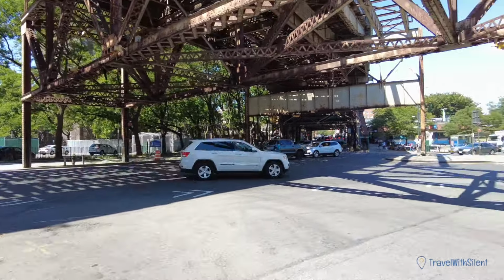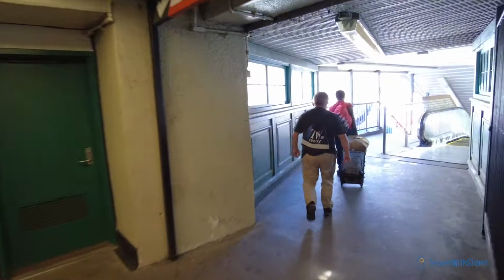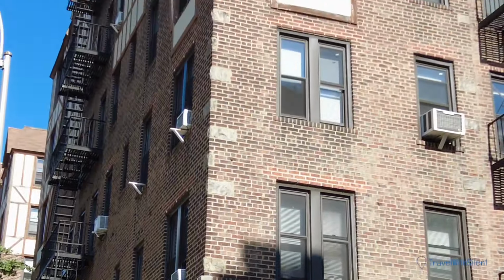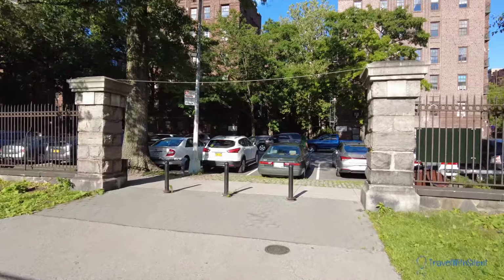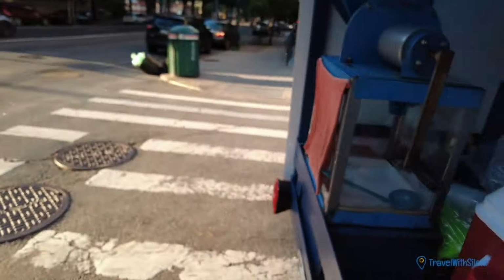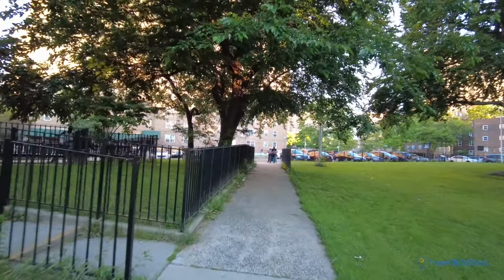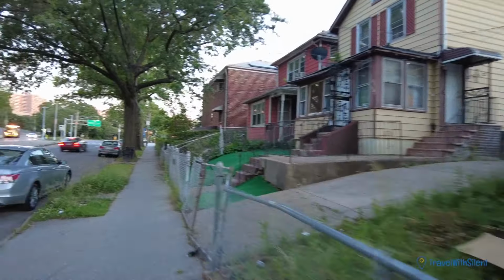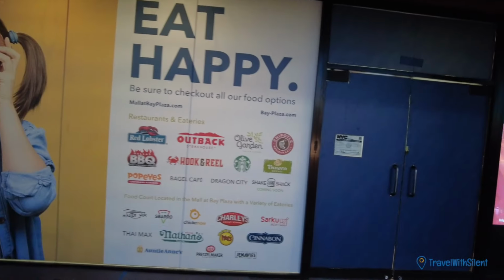Ultimate Bronx Walking Tour: East Tremont, Pelham Parkway, Gunhill Road, 233rd, Co-op City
Get ready for the ULTIMATE Bronx experience! In this epic walking tour, we cover multiple iconic neighborhoods across the Boogie Down Bronx — from the classic streets of East Tremont to the green boulevards of Pelham Parkway, the hustle of Gun Hill Road, all the way up to 233rd Street and the unique layout of Co-op City.

This isn't just a walk — it's a deep dive into the real Bronx: the sounds, the culture, the people, the history, and the energy that make this borough so legendary.

🌍 Welcome to My Travel Channel! 🌍
Join me as I explore the world through both affordable escapes and luxury getaways. From in-depth hotel reviews to unique local experiences, I aim to be your go-to guide for uncovering hidden gems and off-the-beaten-path destinations you might not discover on your own.

Through immersive POV travel videos, you won’t just watch—you’ll feel like you’re right there with me, connecting with local people, hearing untold stories, and experiencing cultures and traditions that deserve the spotlight.

✈️ Let’s go on an adventure like no other! ✈️